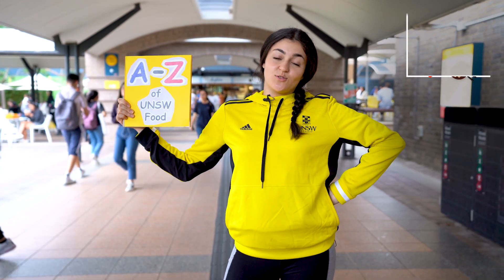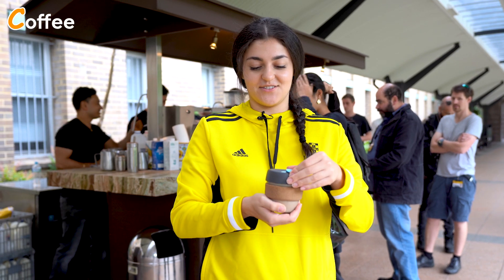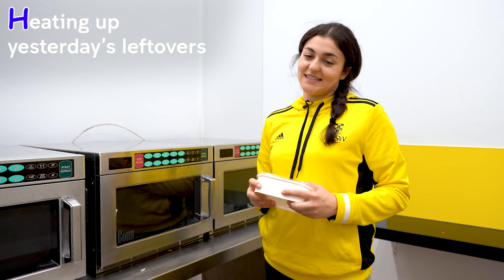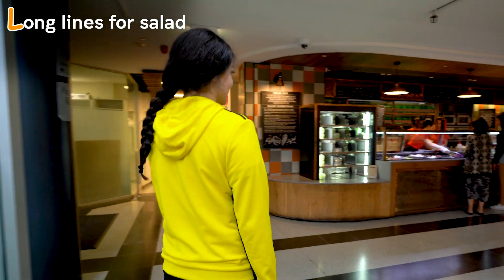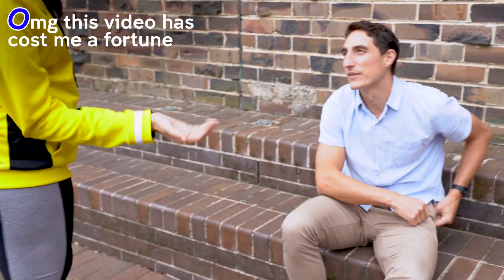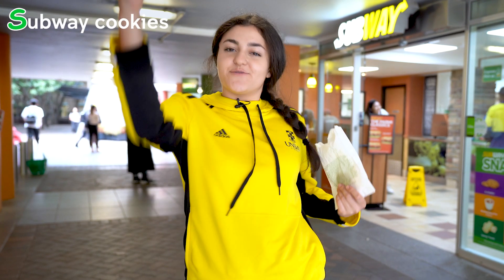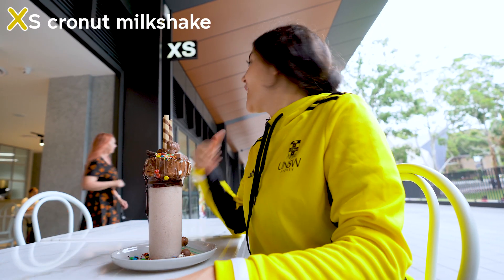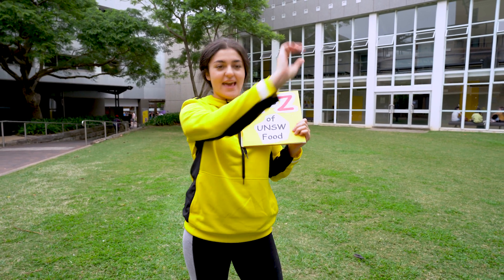Pulse - A-Z of UNSW Food (Ep 3, 2020)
From Boba to Schnitzels, Cronut milkshakes to Pho, we really do have it all at UNSW. Our A-Z Guide of UNSW Food will help you find your way through the endless collection of yumminess available on our campus.